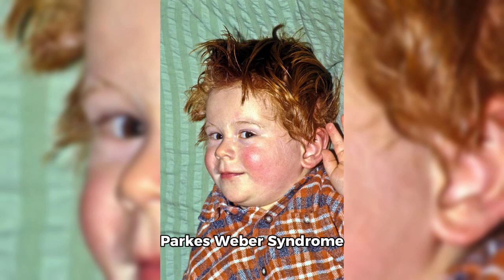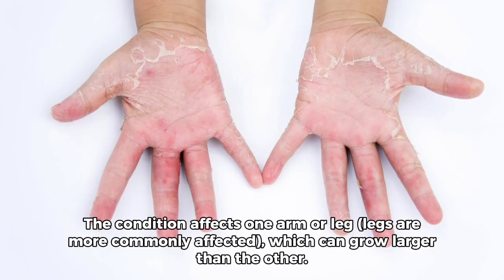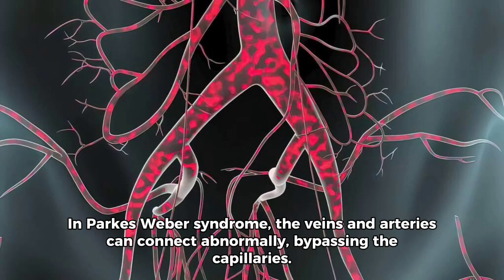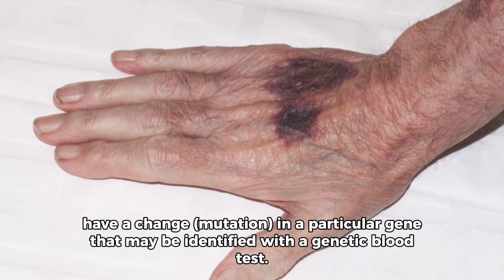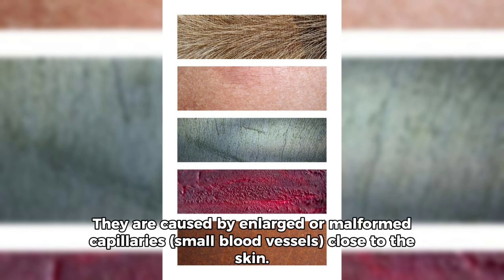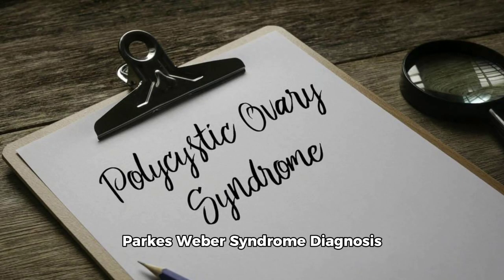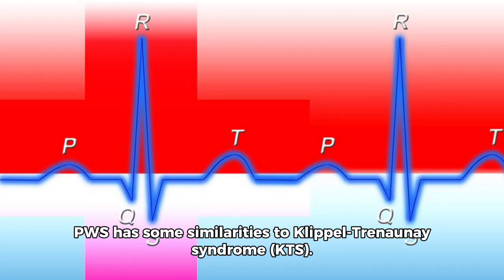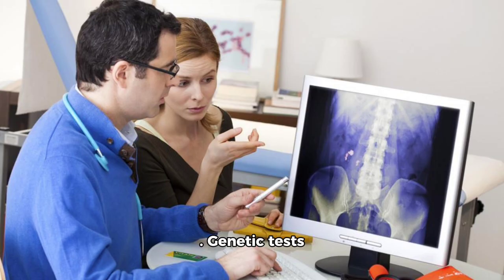Parkes Weber Syndrome